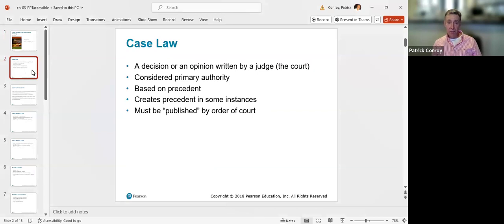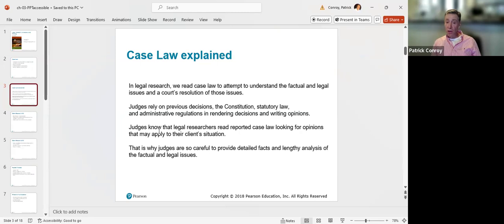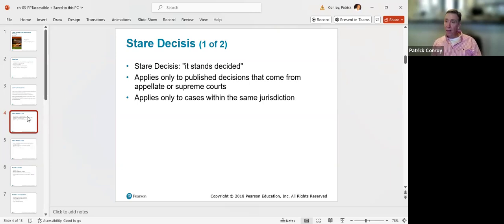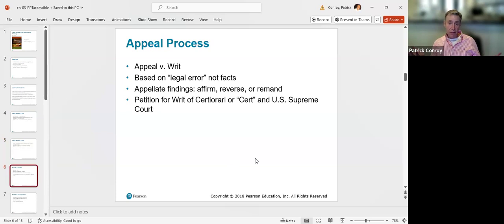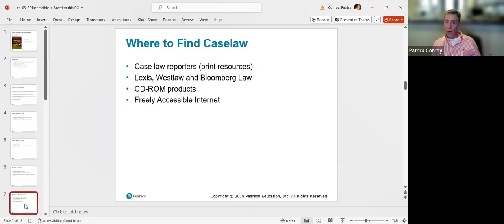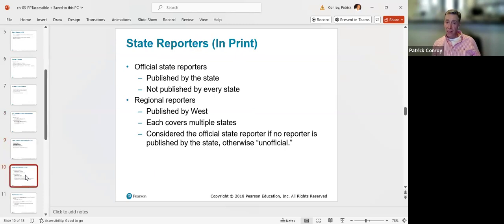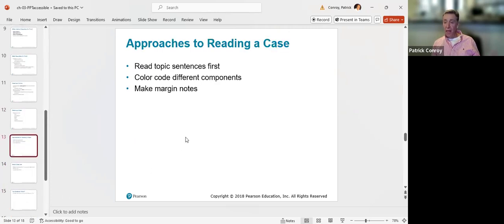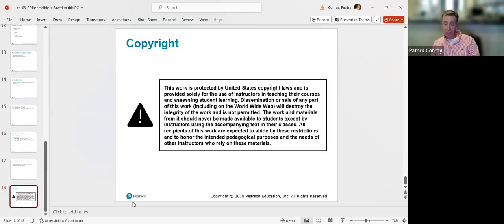Chapter 3 Legal Research